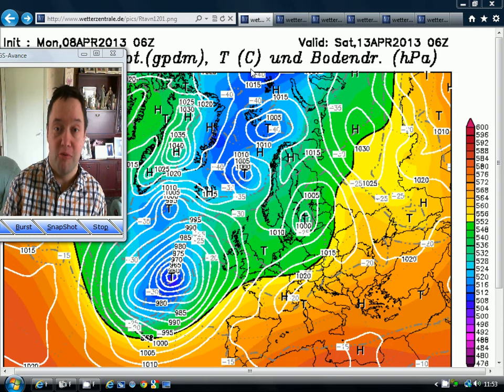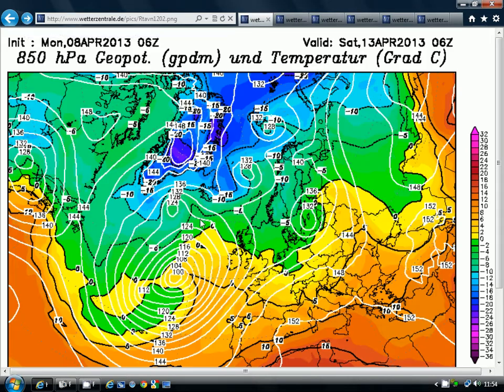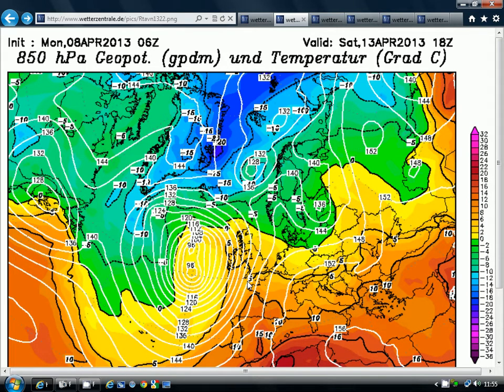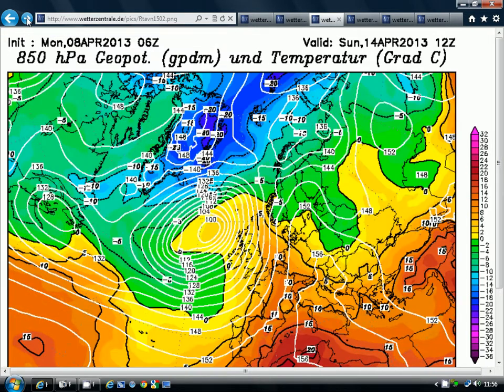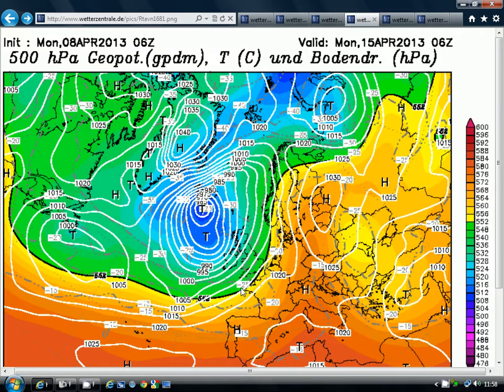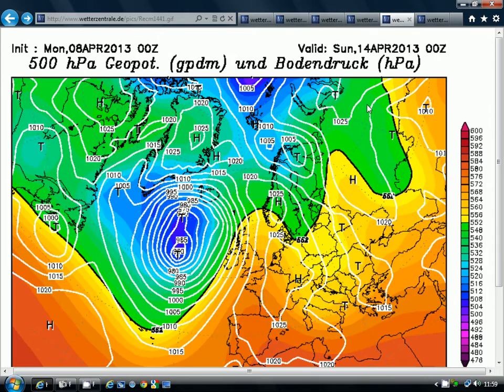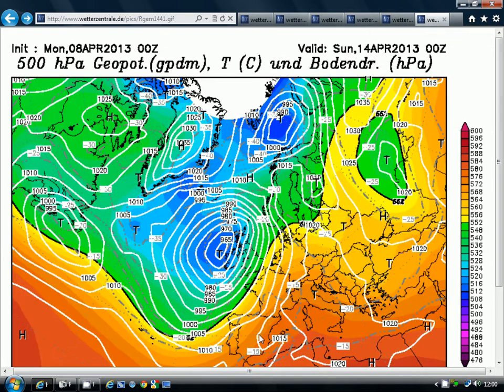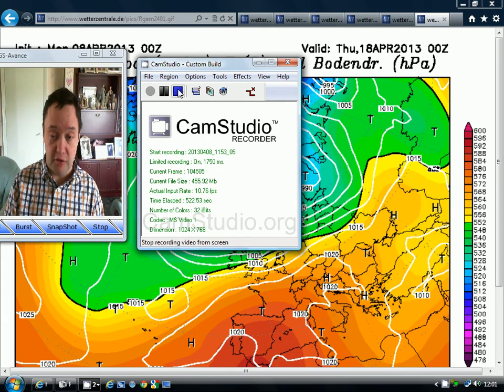Much Warmer Weather On The Way (8.4.13)